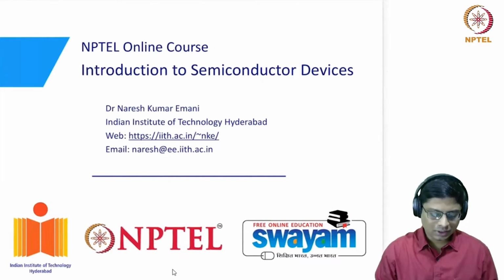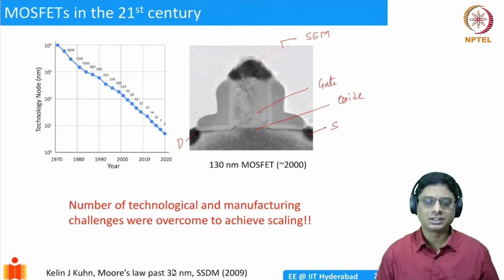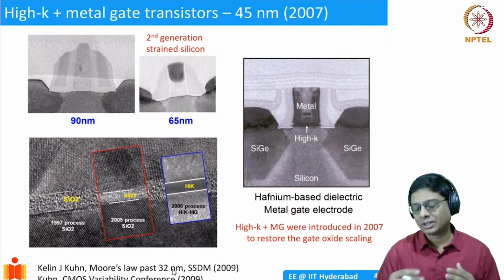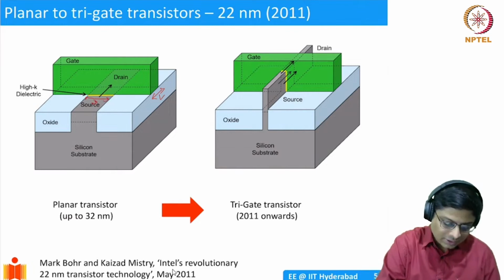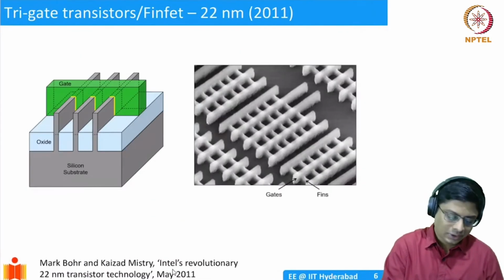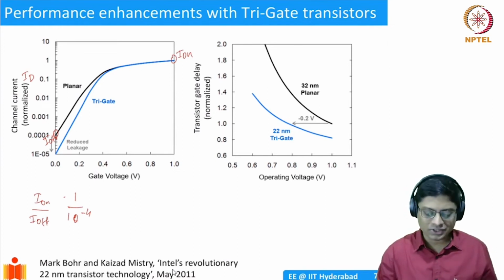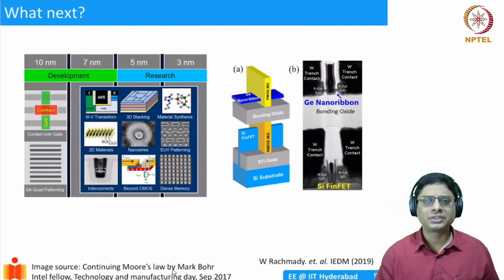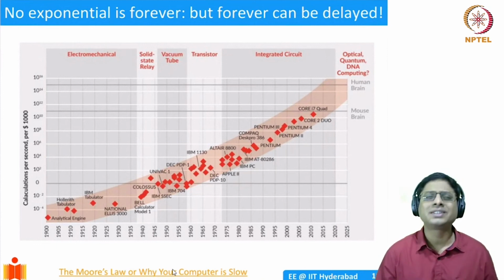MOSFETs in the 21st century